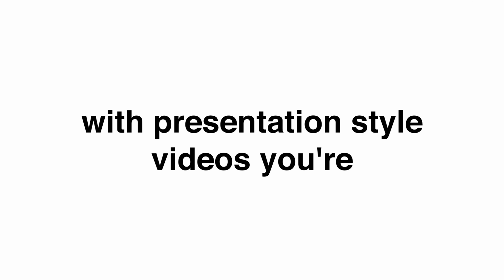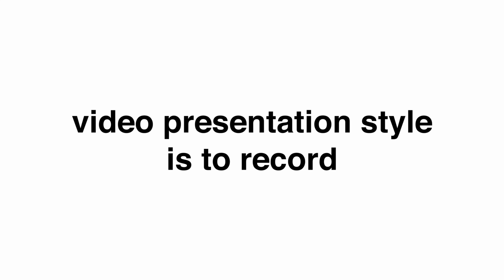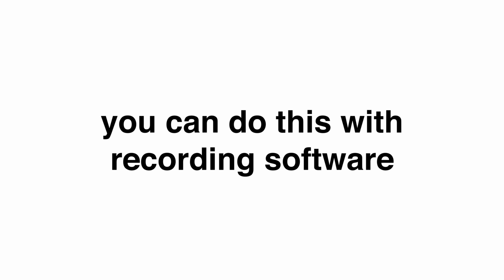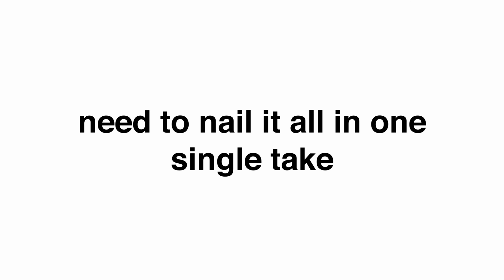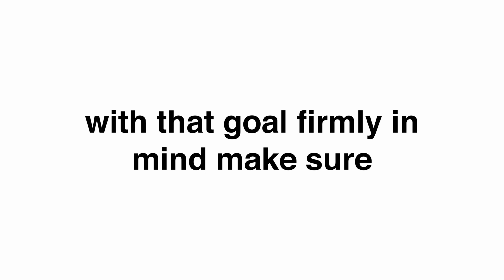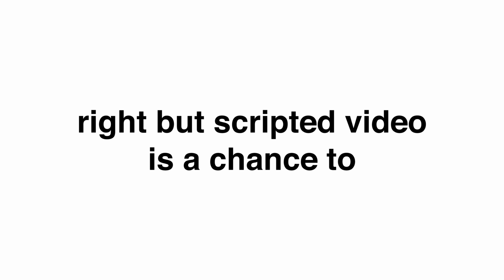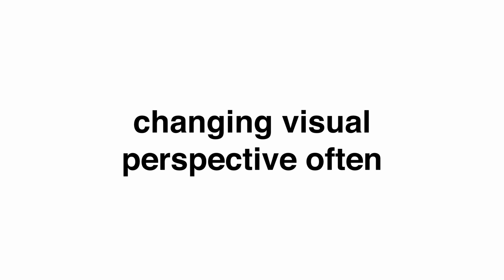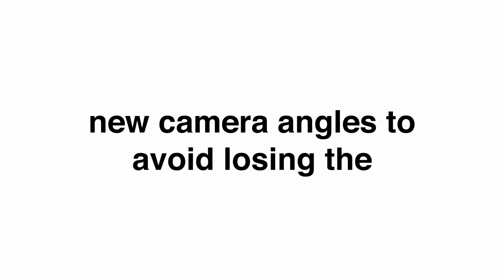Persuasive Video Strategies that Prompt Action | Brian Clark | Copyblogger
Brian Clark is the founder of Copyblogger, the midlife personal growth newsletter Further, and Unemployable, an educational community that provides smart strategies for freelancers and solopreneurs. He is also co-founder of Copyblogger's content marketing and SEO agency.